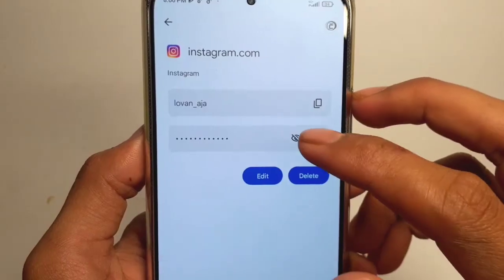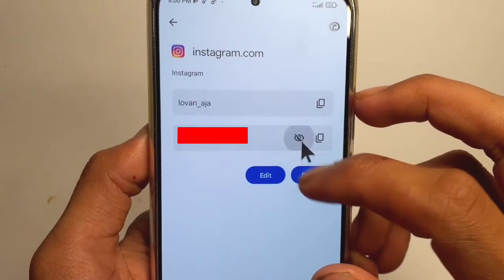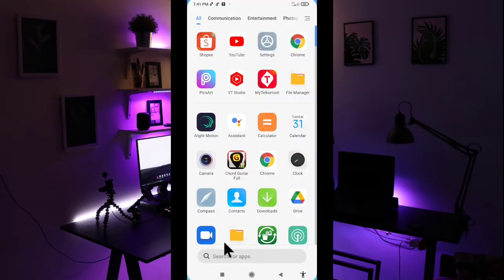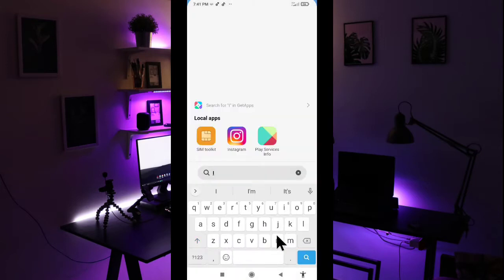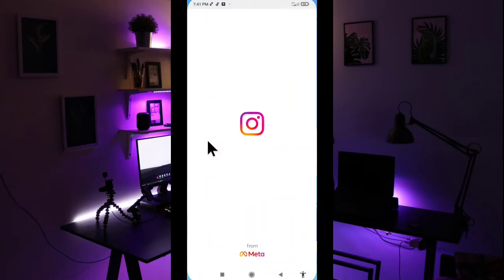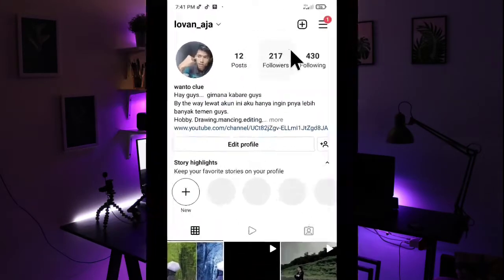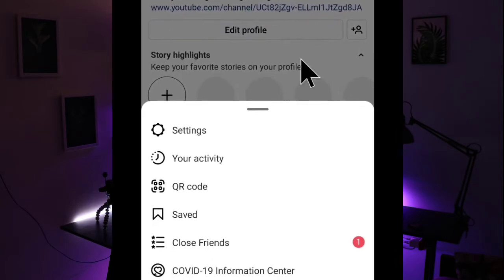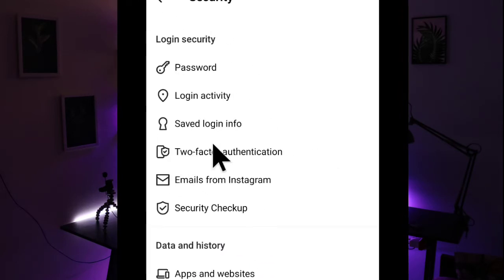How to find Instagram password if we forget | how to know Instagram password if we forget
this is step by step tutorial, if we have forget our Instagram password.

search query : how to find instagram password if we forget,
how to find instagram password if we forget iphone,
how to find instagram password if we forget 2022,
how to find instagram password if we forget a password,
how to find instagram password if forgot,
how to find instagram password if we forget english,
how to find instagram password if we forget in iphone,
how to find instagram password if we forget phone number,
how to find instagram password if we forget real account,
how to find instagram password if we forget usernames.